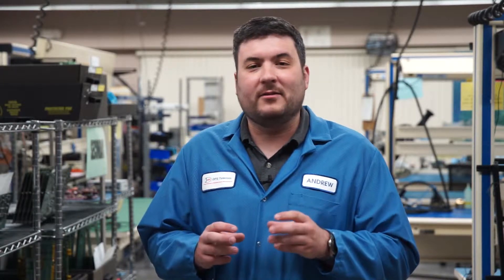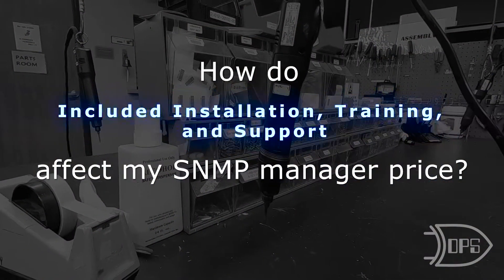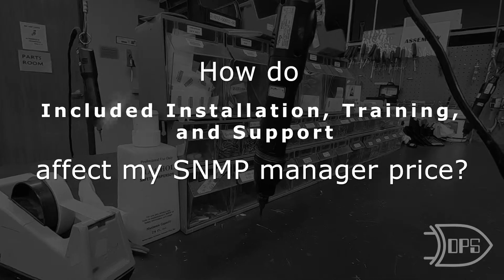How Much Does an SNMP Manager Cost?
If you have SNMP agent devices, you need an SNMP manager to pull together traps from all of them and bring that data onto a single screen. But how much should you be paying for your SNMP manager? What price is just right, and what's way too much?

In this video, I'll explain the many different factors that affect your SNMP manager cost, then list specific price tiers that you can expect to find in the marketplace.